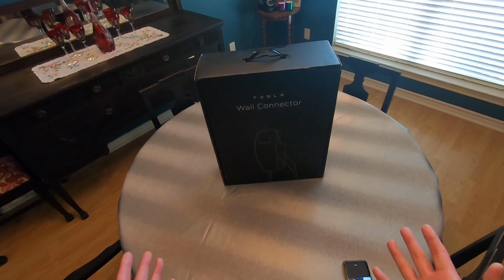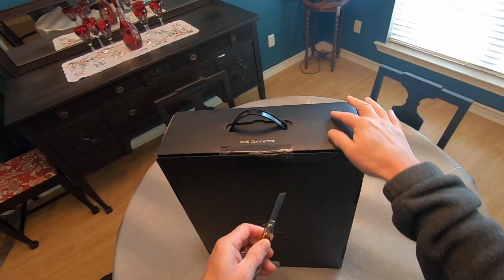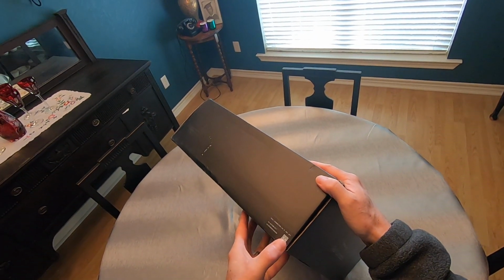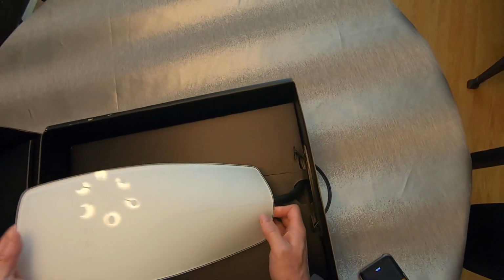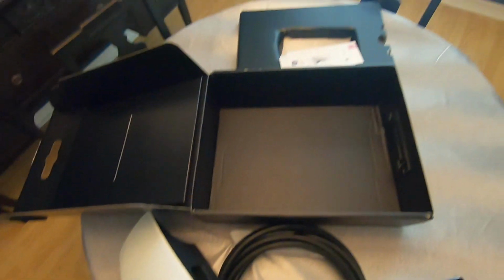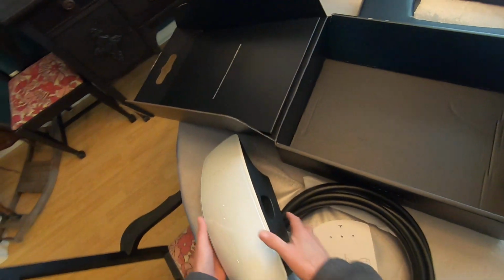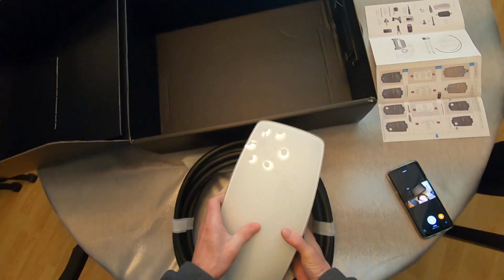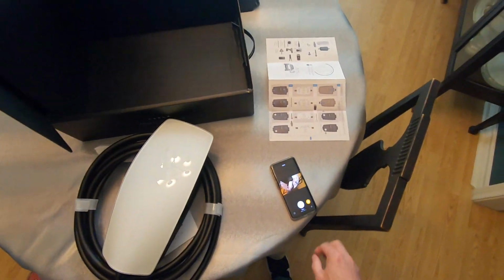Tesla Gen 3 Wall Connector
This is the unboxing of the new Gen 3 Tesla Wall Connector.